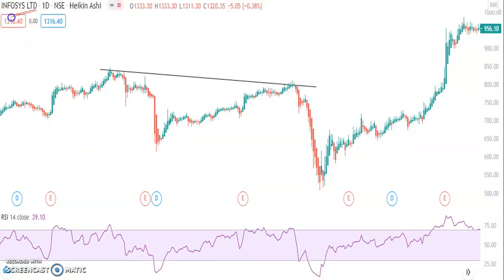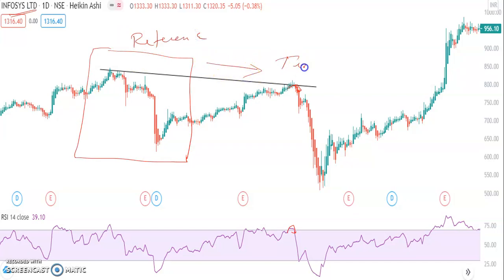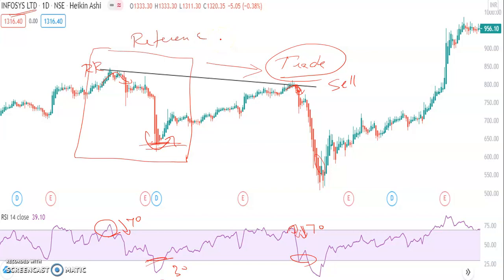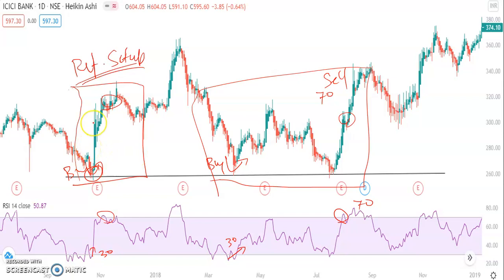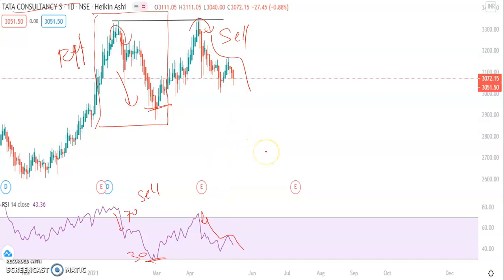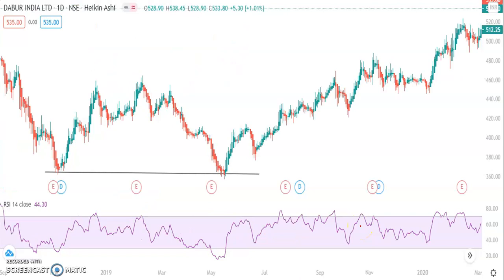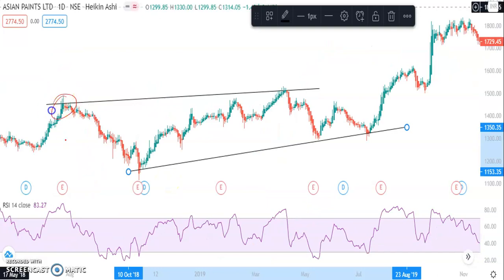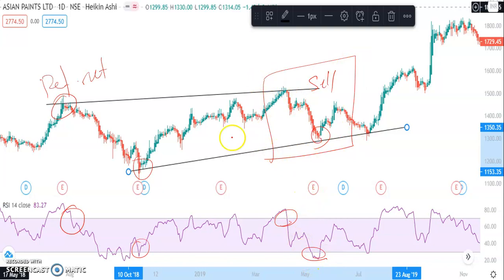Trend Line + RSI Swing Strategy